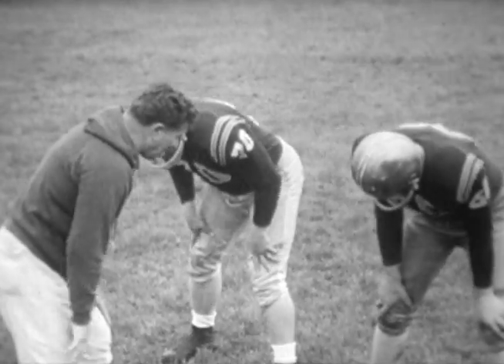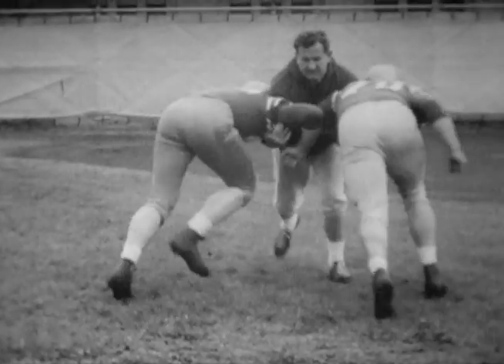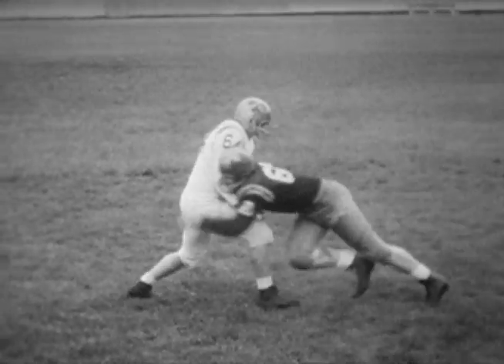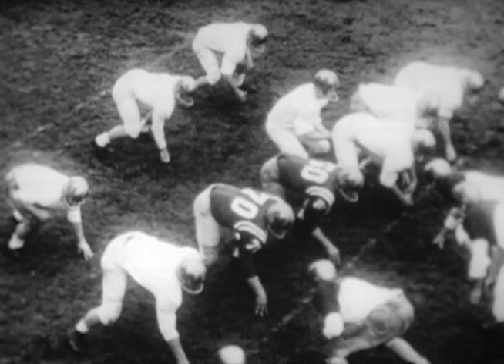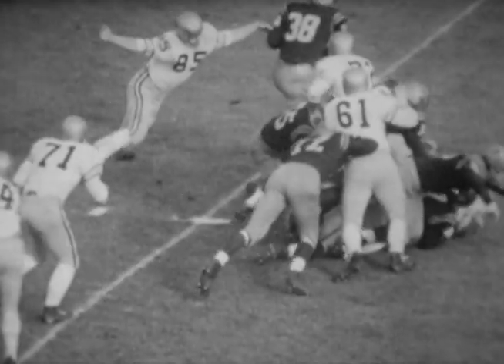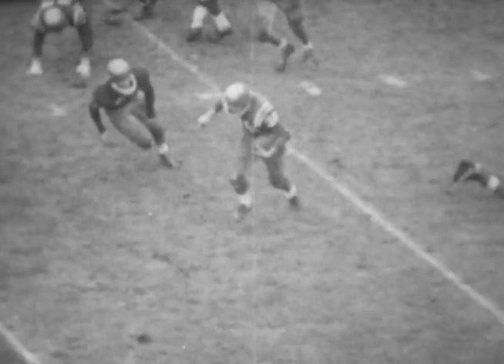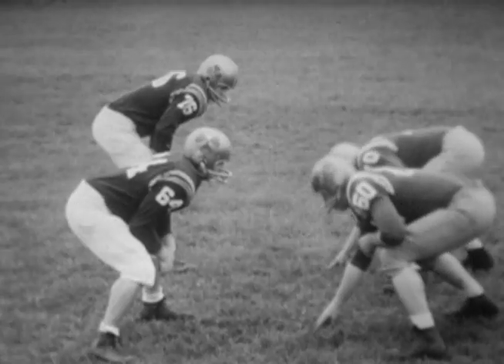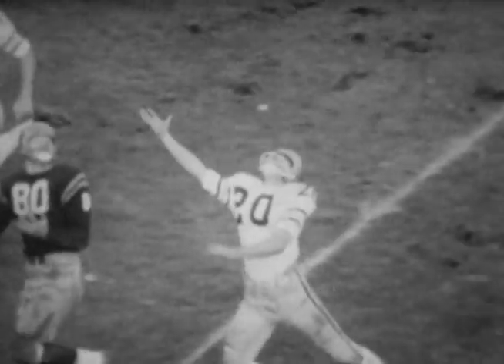Notre Dame Football Uniforms - 1959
Coach Joe Kuharich's instructional film on interior line play includes several B&W shots of the unique jerseys and helmets used in 1959.